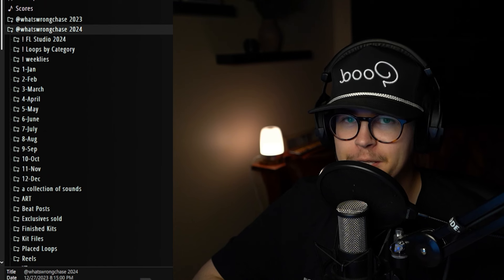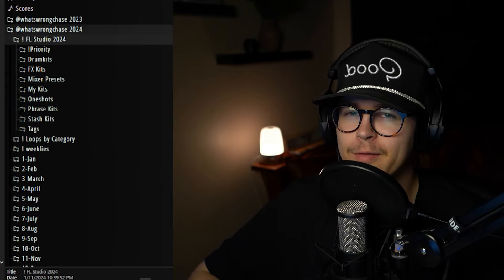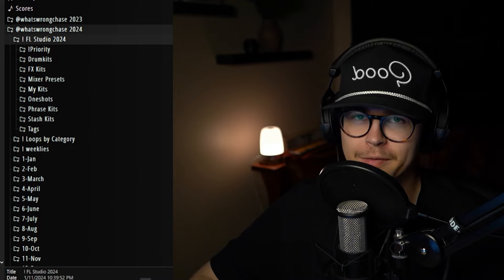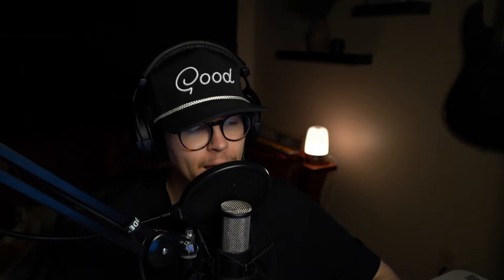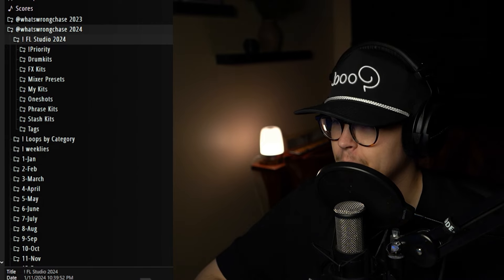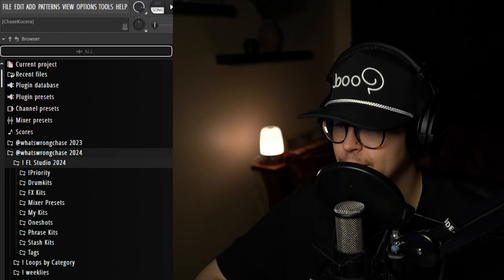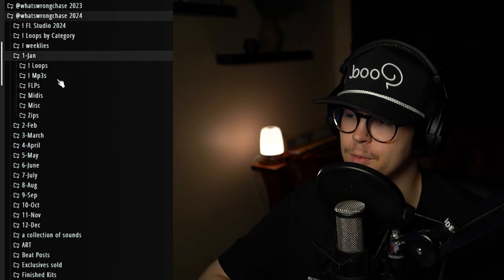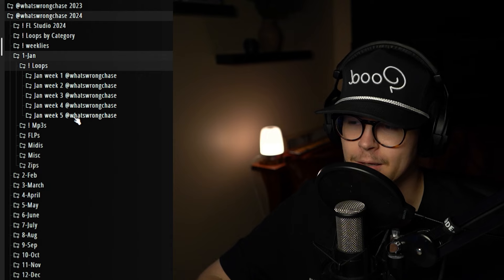Best Way To Stay Organized As A Producer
3k Drum Kit OUT NOW!!